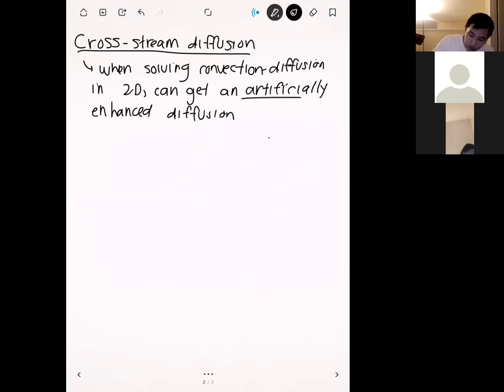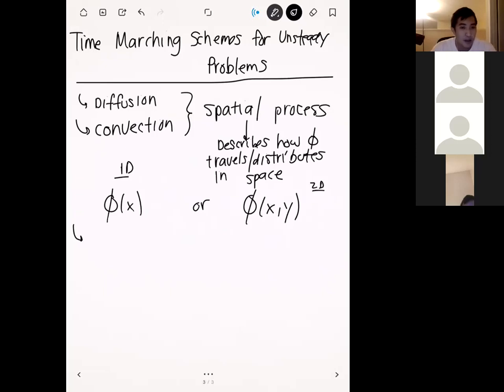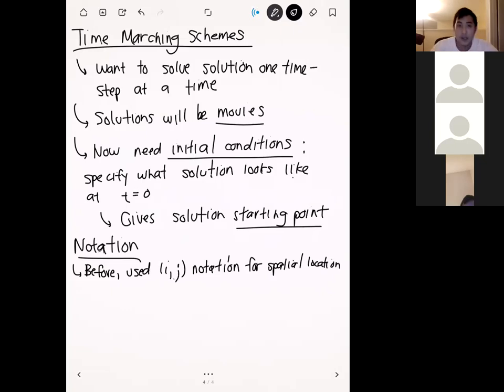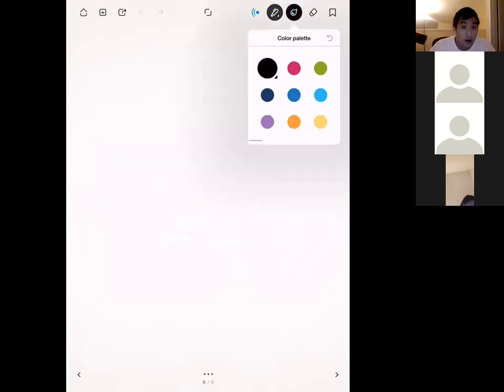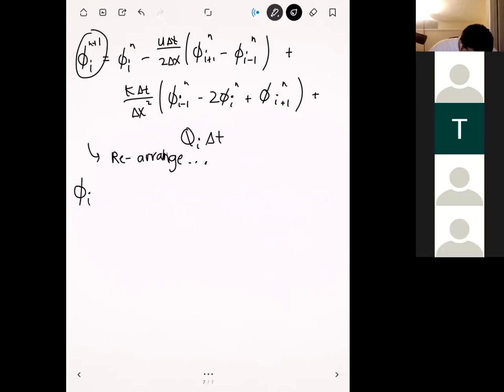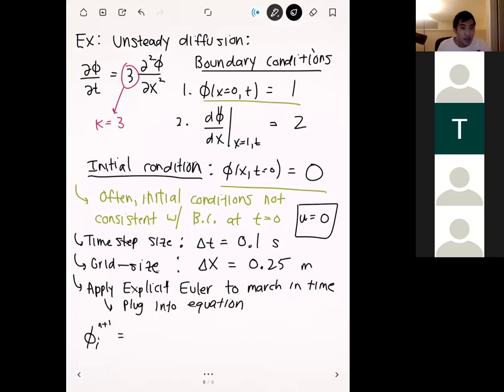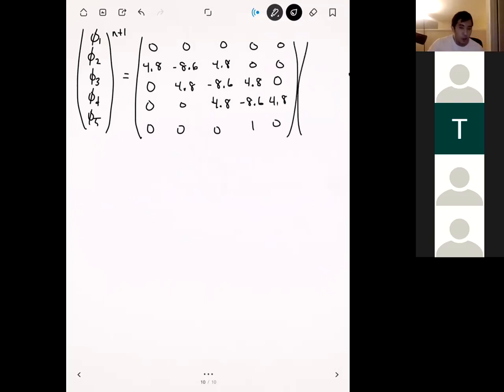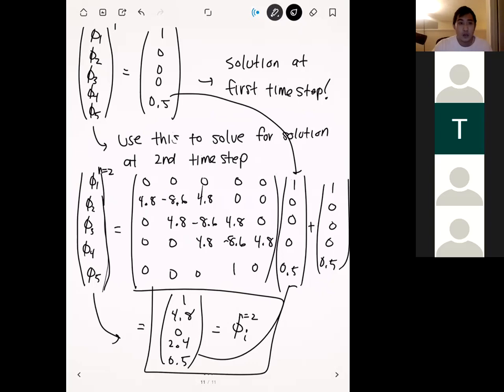EGME 417 SPRING 2021 Week 6 Lecture 2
Week 6 - Lecture 2: Time Marching Schemes pt. 1